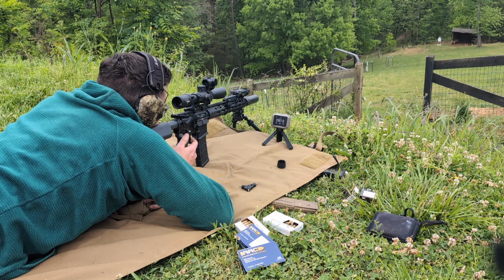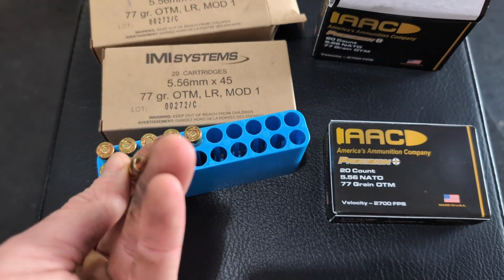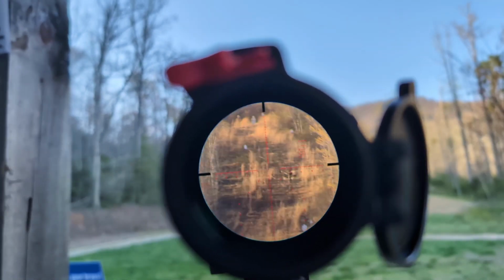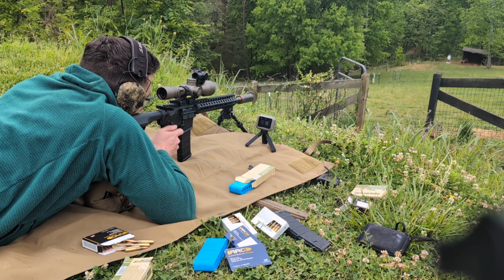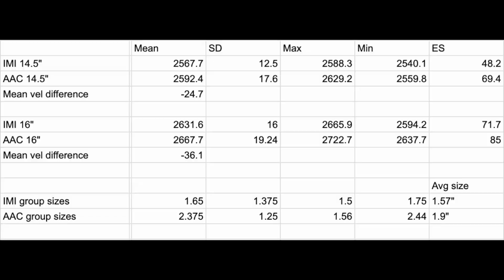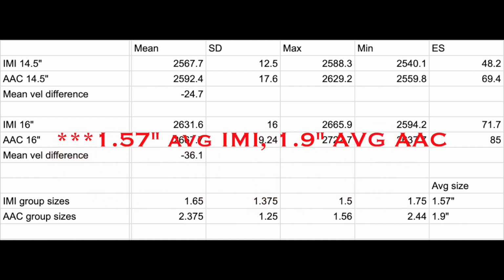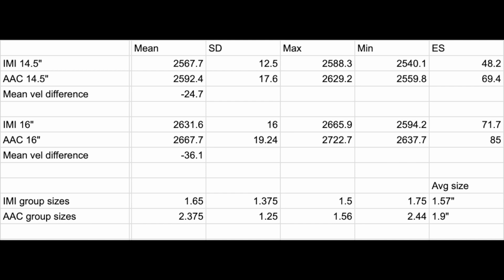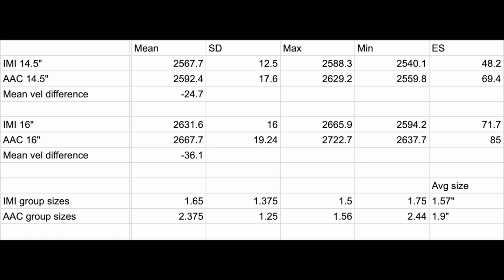AAC 77 gr vs IMI Razor Core. Chrono data from 16" and 14.5" barrels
Chrono'd using Garmin Xero.

If this is helpful and you'd like to see more ammo types chrono'd in a similar fashion, let me know!

00:00 Background
2:10 Testing Protocol
3:00 Chronograph Data
4:10 Conclusion